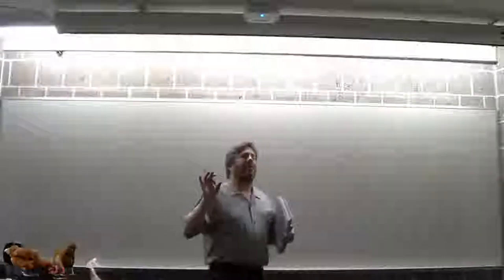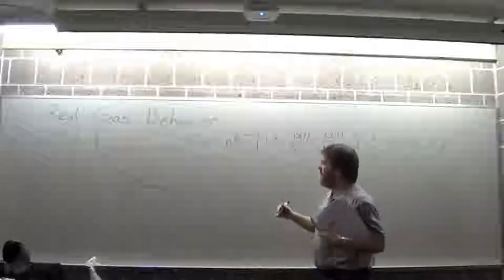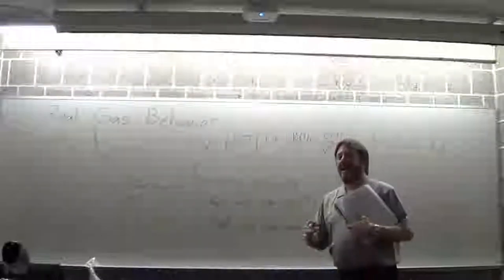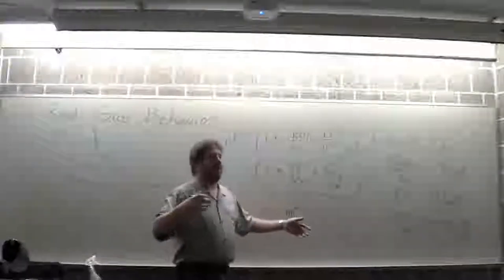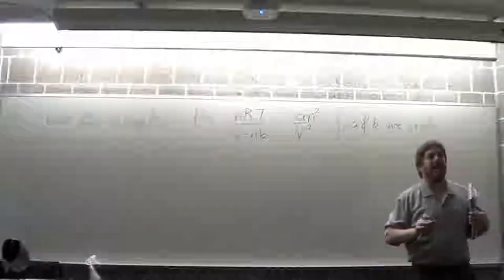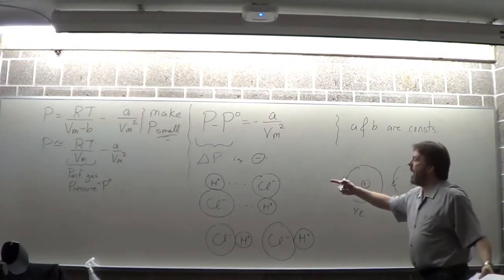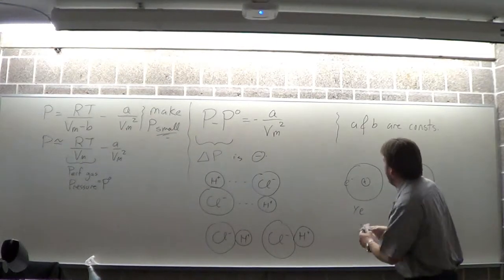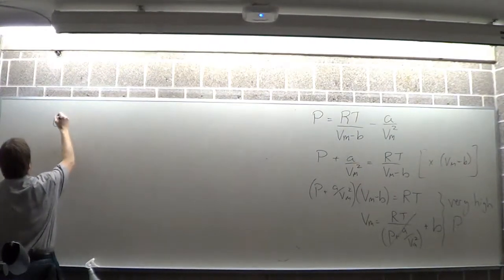Lecture 3- Real Gases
Lecture 3- Real gas behavior as described by the Virial and van der Waals equations.